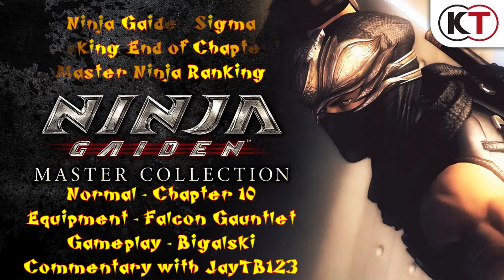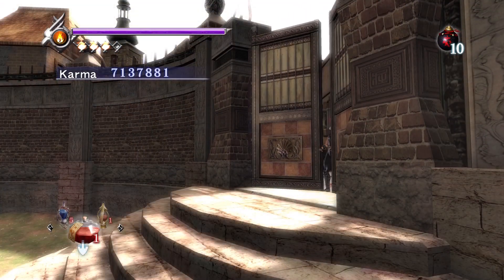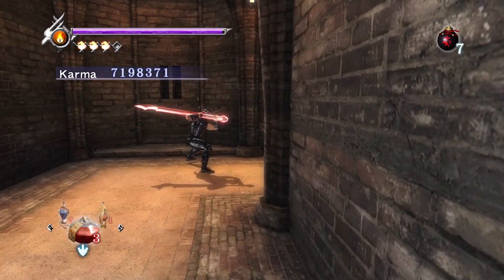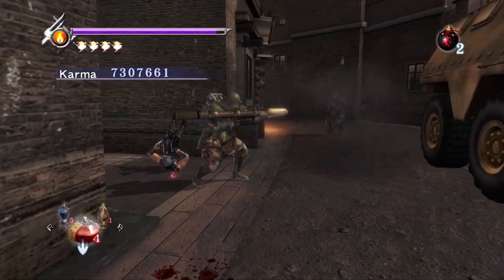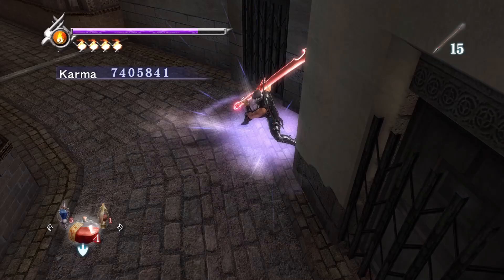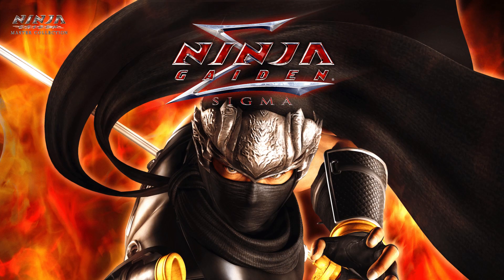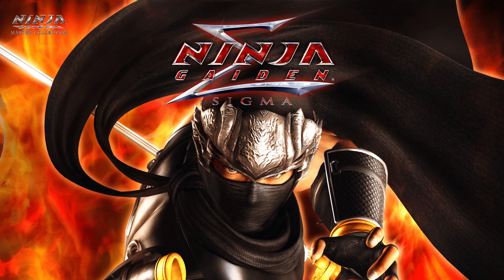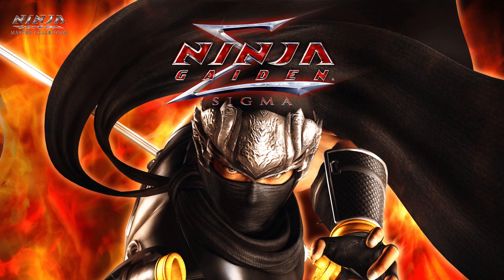Ninja Gaiden Sigma Master Collection - Getting End of Chapter Master Ninja Ranking - Normal CH10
Since this is an achievement in the Ninja Gaiden Master Collection, this series done with JayTB123 is on how to get the Master Ninja Ranking at the end of the each chapter on the Normal difficulty.  While these videos are similar to karma runs of the past, these videos won't be about maximizing your score for each encounter but will just show how to make the time limits and end of chapter bonuses.  We'll cover some of the known issues with Sigma on certain fights and show how to get extra enemies in a fight if possible.  Following these suggestions will always get the End of Chapter Ranking of Master Ninja.